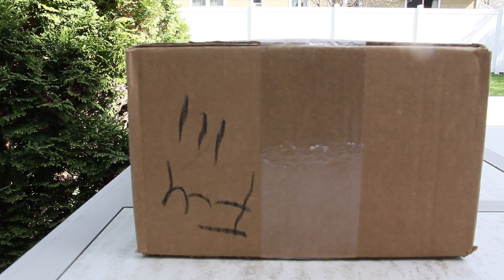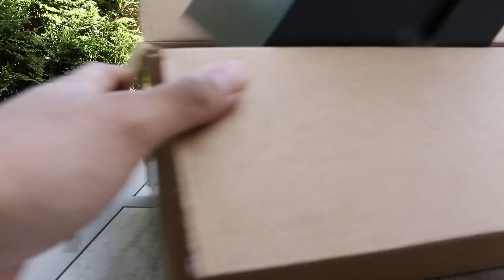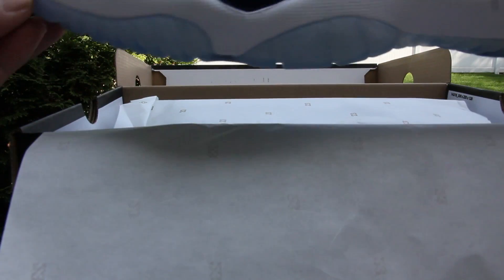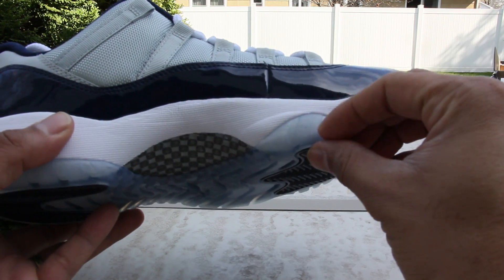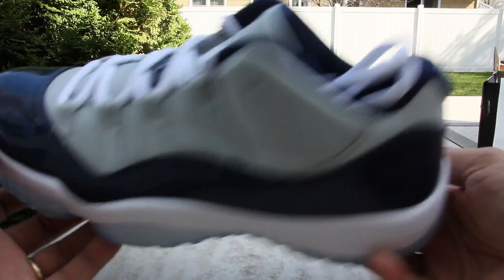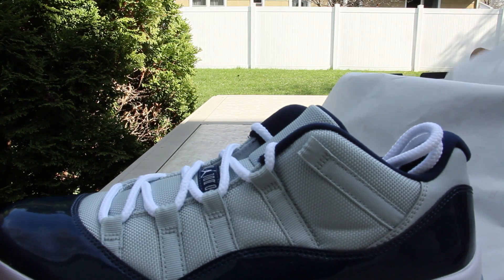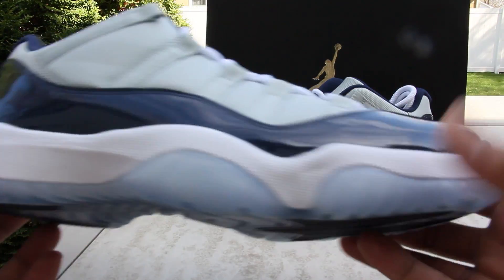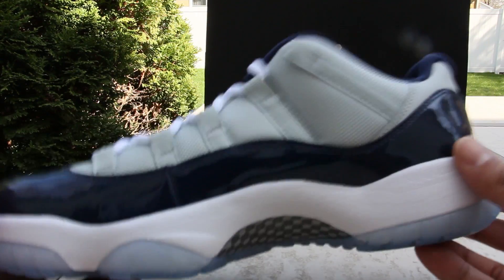UNBOXING #1 FROM FOOTLOCKER.COM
This video is about unboxing from footlocker.com